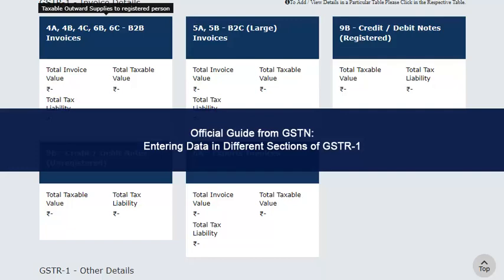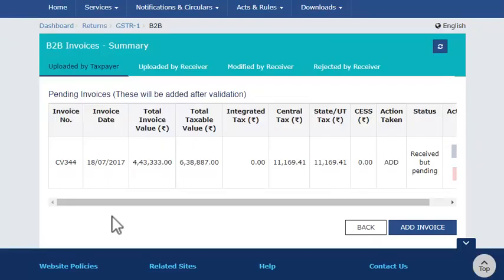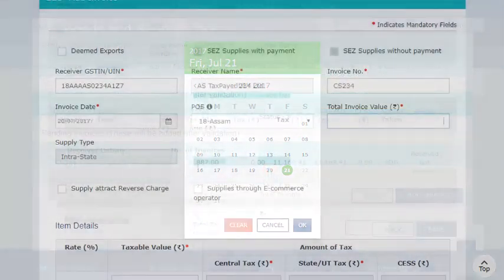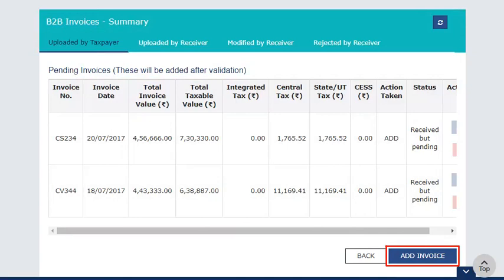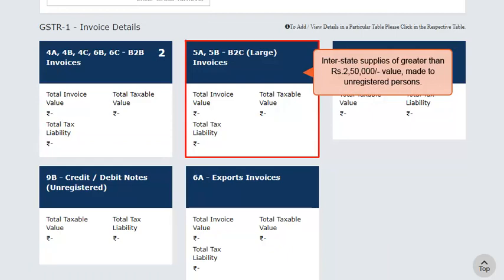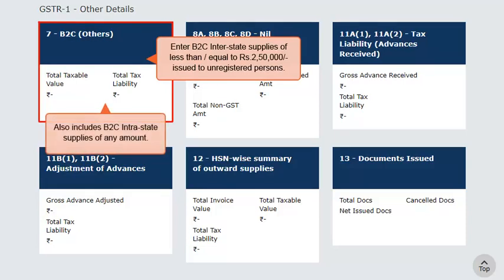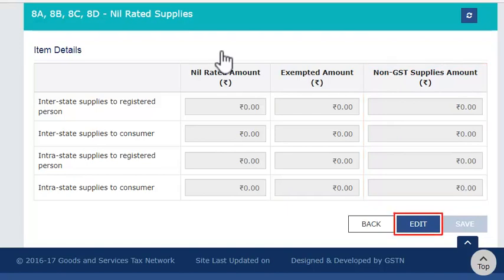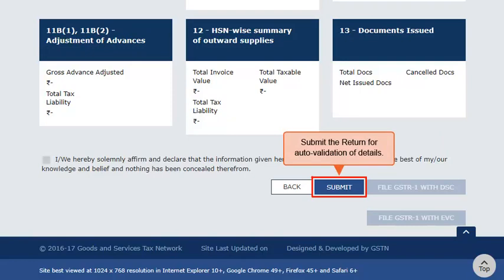Adding Invoices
Learn How to File Return Oil